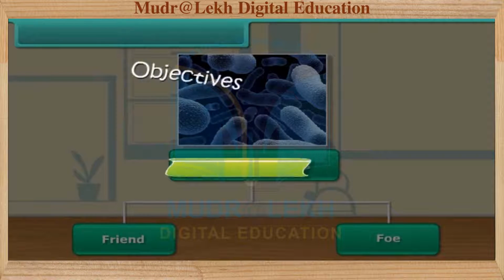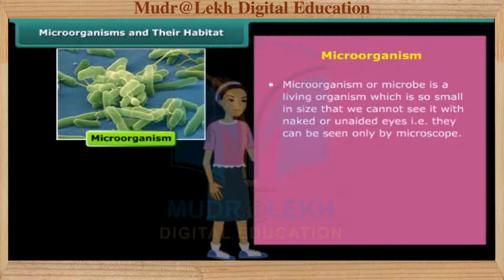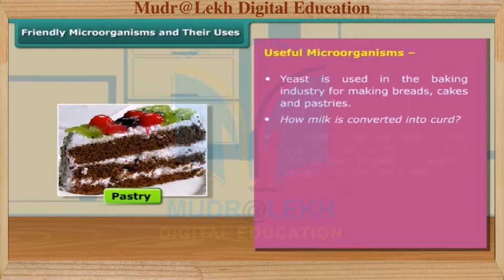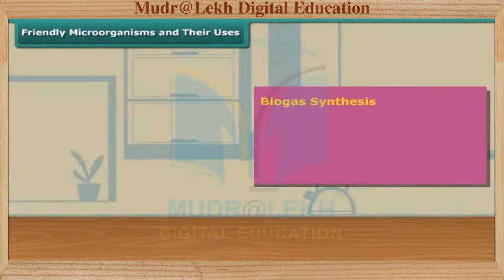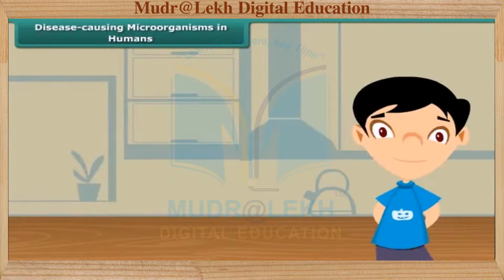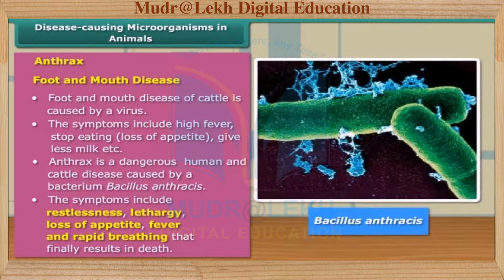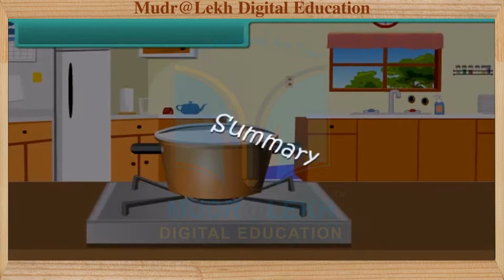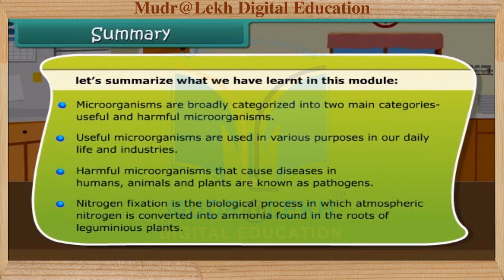CBSE NCERT | Class 8 Science Ch 2 | Microorganisms Friend and Foe | Std 8 Science Ch 2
Content this video:
1. CBSE NCERT | Class 8 Science Ch 2 Microorganisms Friend and Foe
2. Std 8 Science Ch 2

1. અનુભવી નિષ્ણાંત શિક્ષક દ્વારા તૈયાર કરેલ.
2. એકદમ સરળ ભાષામાં સમજુતી.
3. અનીમેશન સાથે રજૂઆત..
4. ટોપિકને અનુરૂપ વિડીઓ ક્લીપના ઉદાહરણો.

Follow us in  Play store :
09-10 Madhyamik Guru App